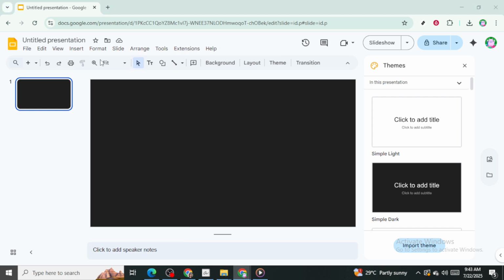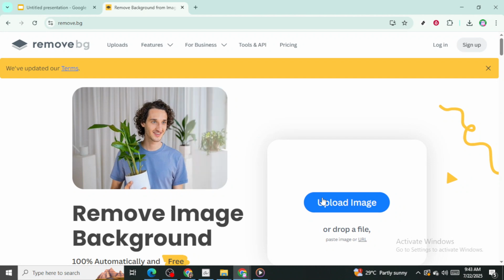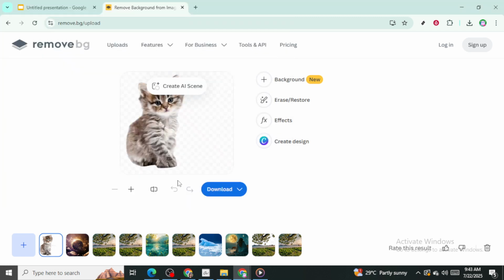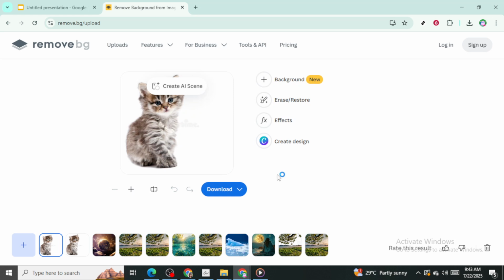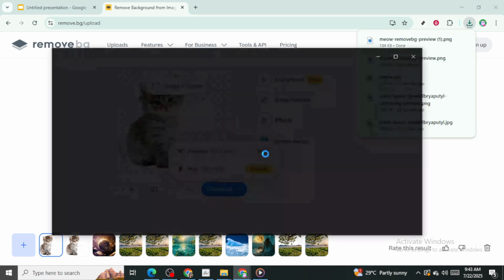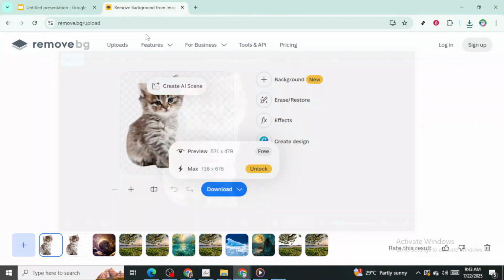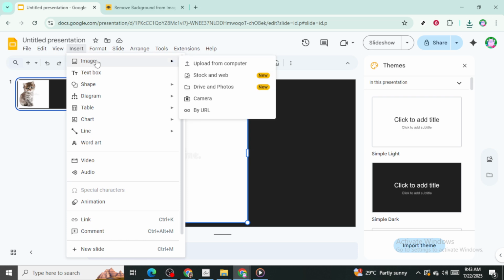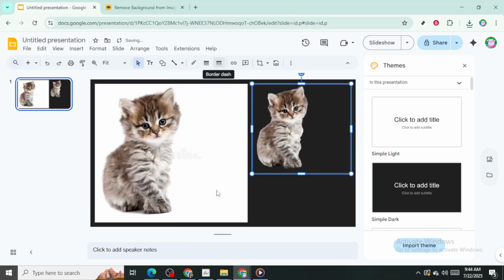How To Remove Background From Picture In Google Slides (White Background Example)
How To Remove Background From Picture In Google Slides (White Background Example) [2026 Guide]